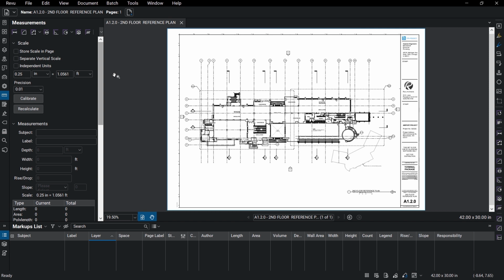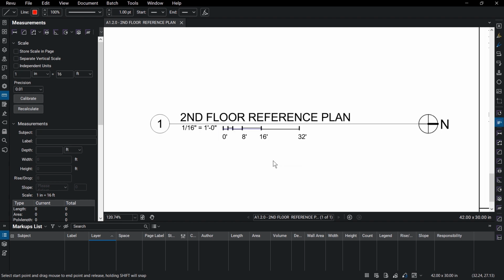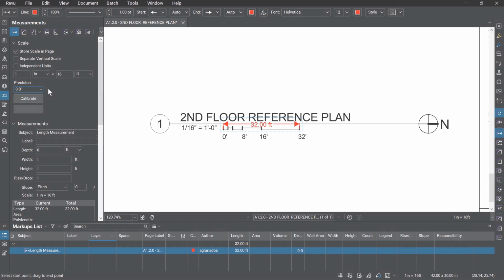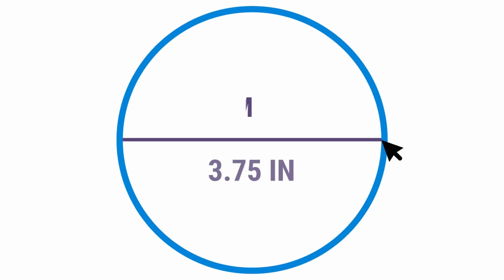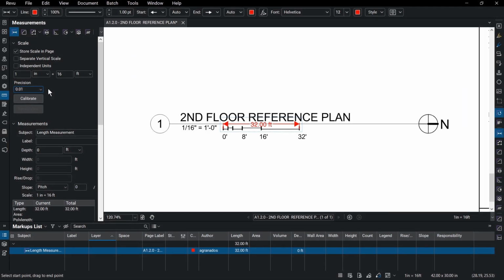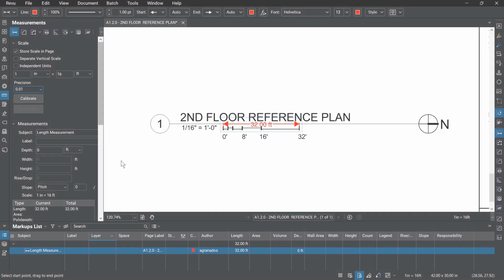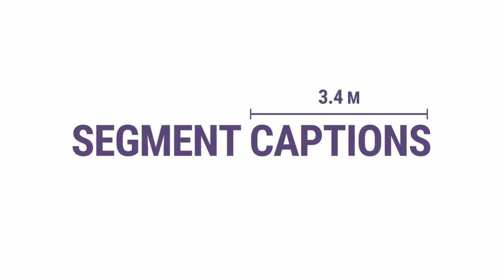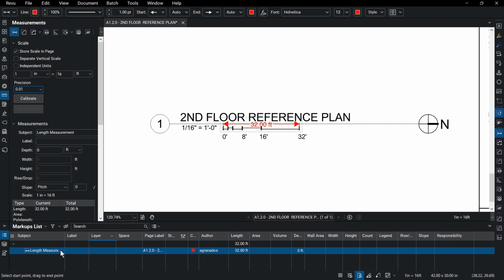Measurement Tools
Built-in tools make it easy to take essential measurements like length and area, count from PDFs and perform area cutouts.